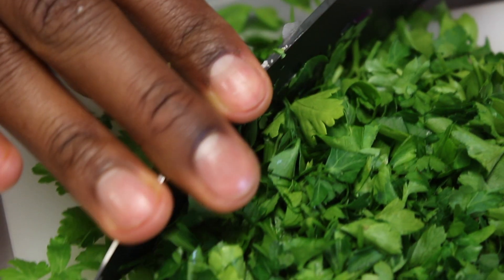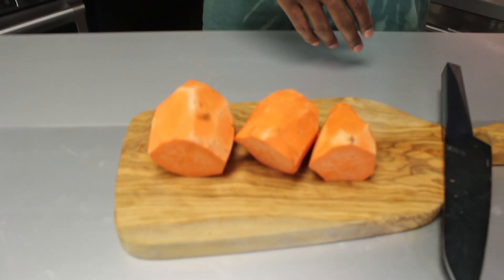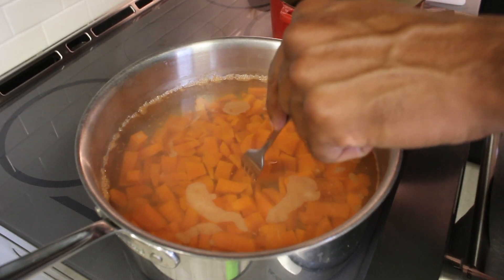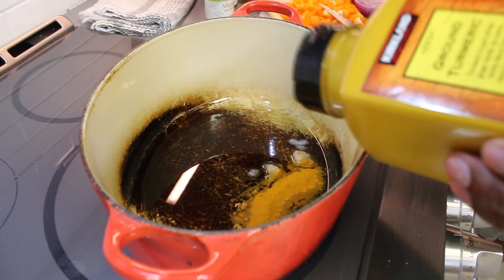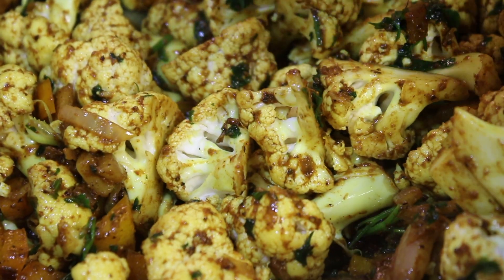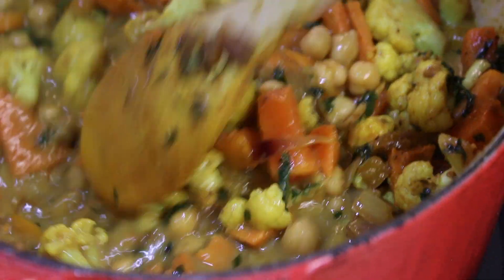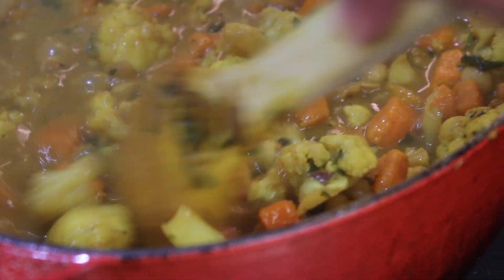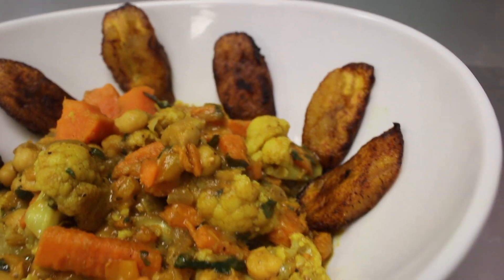HOW TO: EASY ONE POT CHICKPEA CURRY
INGREDIENTS:
2-3 Cups of Chickpeas
1 1/2 Sweet Potatoes
1 Head of Cauliflower
1/2 Red Onion
1/2 Bunch of Parsley
1/2 Cup of Coconut Oil
3-4 Cups of Coconut Milk
1 Ripe Plantain
1-2 TABLESPOONS EACH of Turmeric, Garlic Powder, Onion Poweder, Cumin, Himalayan Pink Salt, Black Pepper, Allspice
1/2-1 Teaspoon Cayenne

INSTRUCTIONS:
Boil some water in a large pot while you peel and chop sweet potatoes.  Once processed, simmer sweet potatoes until they are tender and soft.  Strain and set aside.  Process the rest of your veggies of choice.  Melt coconut oil in the bottom of the pot on medium heat. Once melted add seasonings in and mix to form curry paste.  Once pastes is formed. Add in processed veggies and sautee until soft (*optional* cover pot to steam for quicker softening).  Then add in chickpeas and sweet potatoes and mix together. Once mixed, add in coconut milk, mix and let simmer until desired thickness. While curry simmers, peel and slice plantain and fry until golden brown. Set aside on paper towel lined plate. Once curry reaches desired texture, serve in a bowl with plantains on the side and enjoy!